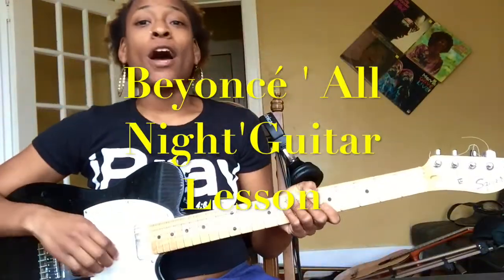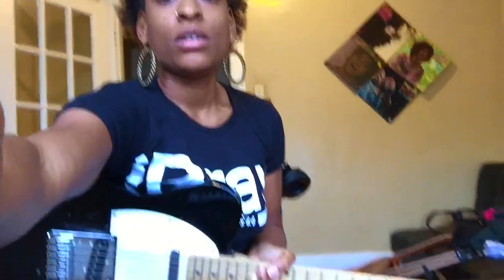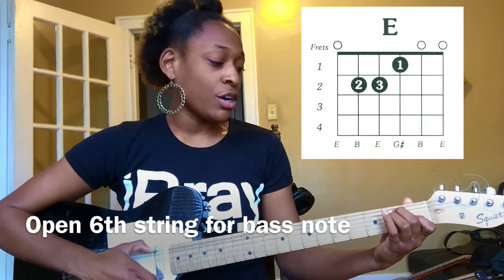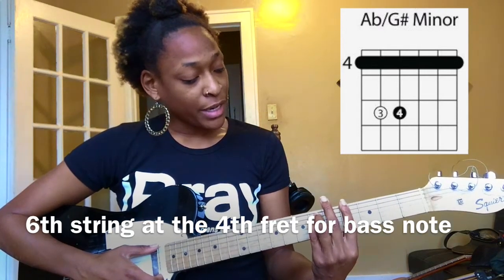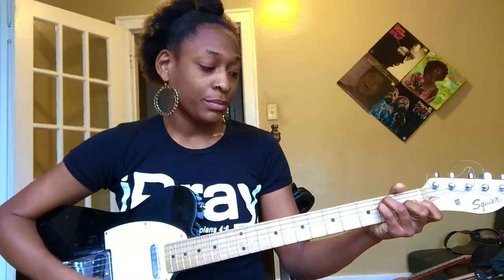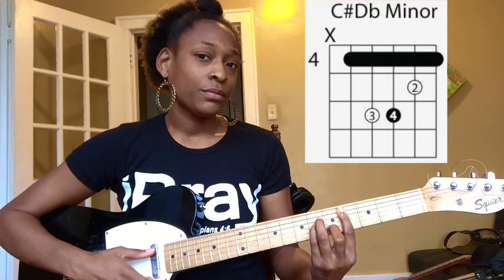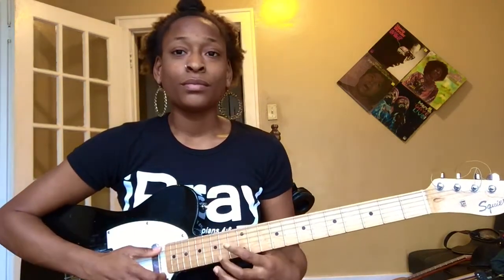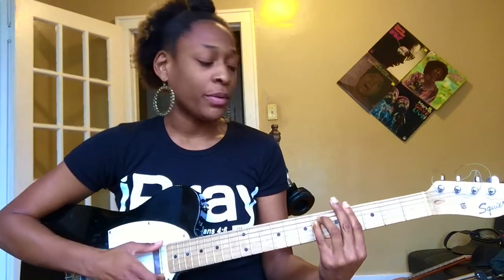Beyonce All Night- Guitar tutorial ( How to play Beyonce All Night on Guitar)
The All Night  video for Beyonces great song from Lemonade  was added to Vevo today and I wanted to share the chords with you and how its played !